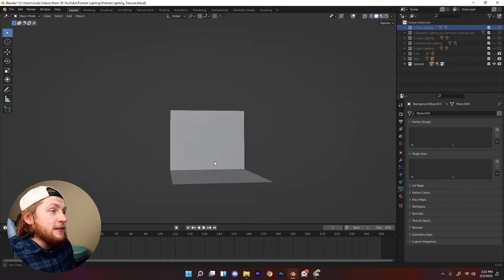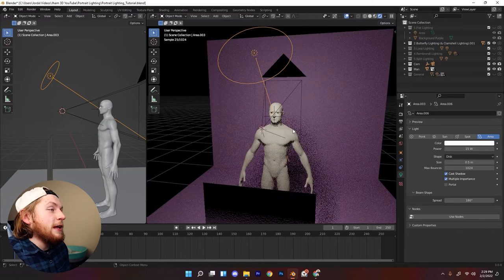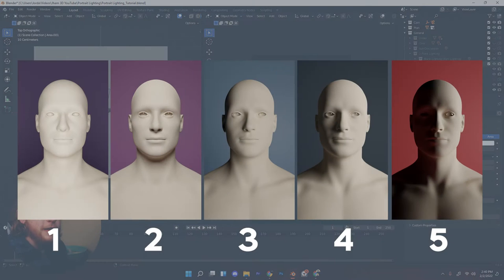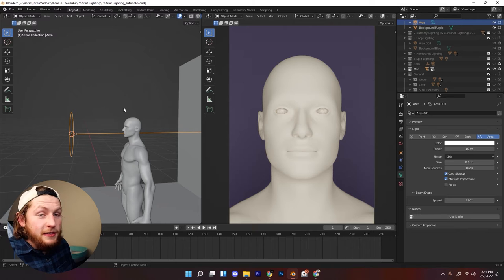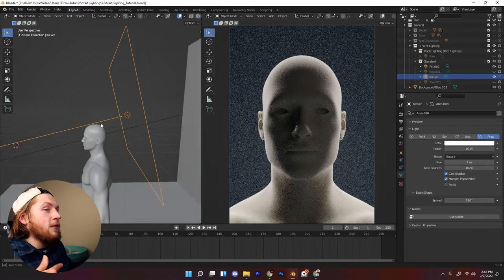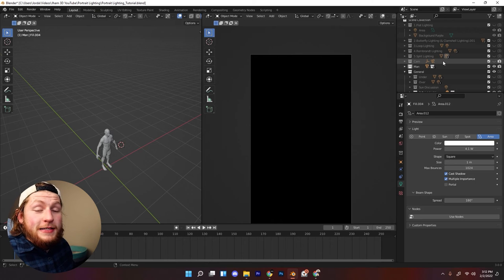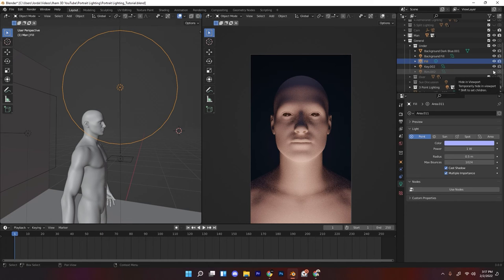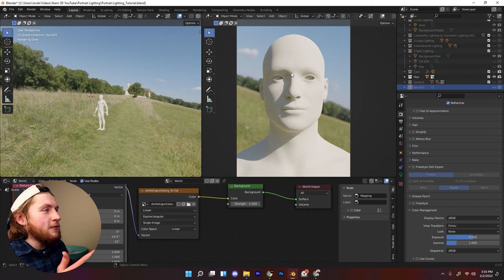💡8 ESSENTIAL Portrait Lighting Setups💡MASTER Your Lighting In Blender In 30 Minutes!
This will put an end to guesswork when lighting ALL your scenes! Not only will you know how to light characters in endless ways, you'll also know how to apply these principles to lighting any scene you can think of! Afterall, that is the beauty of 💡NAILING your fundamentals💡.

Time Stamps
0:00 Intro
0:46 Setting Up the Scene
1:05 The 5 Essential Portrait Lighting Set Ups
2:27 Flat Lighting
3:17 Butterfly Lighting
5:21 Loop Lighting (The One I Suck At lol)
7:50 Rembrandt Lighting (My FAVORITE)
9:03 Split Lighting! Etc...
10:30 Quick Summary
10:57 Standard 3 Point Lighting
11:48: Key Lights Explained
13:35 Fill Lights Explained
15:25 Backlighting Explained
15:37 Rim Lights Explained
16:15 Kicker vs Rim Light
17:08 Gaining Freedom From Templates
22:45 Short Lighting vs Broad Lighting
24:52 Bonus Lighting Setups
27:41 Natural vs Artificial Lighting
31:03 Real World Values for Lights in Blender
32:26 Download Blend File for ALL These Template Lighting Setups
33:10 Final Words

📝 References 📝

These sources have much greater knowledge than I when it comes to portrait lighting so it would be disingenuous not to credit them and send you their way!